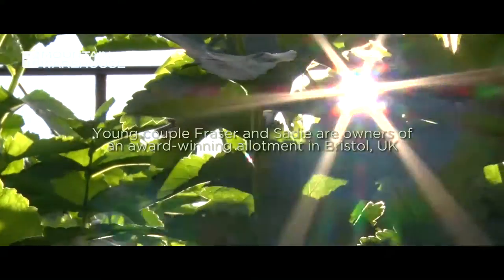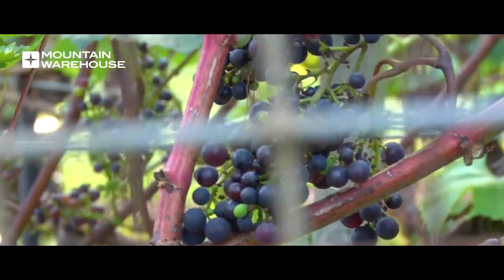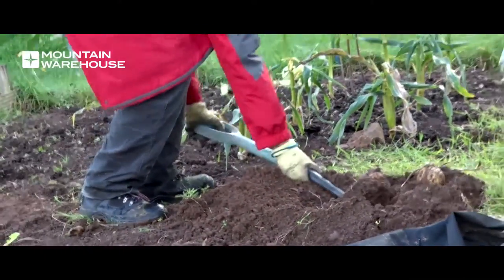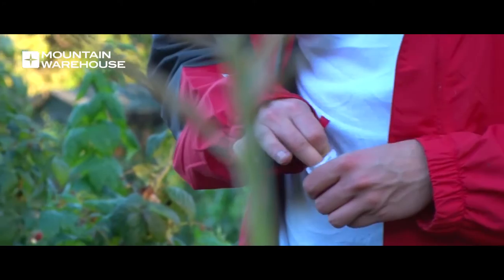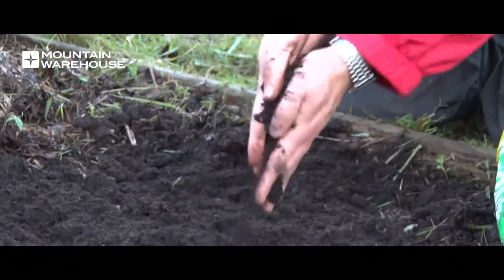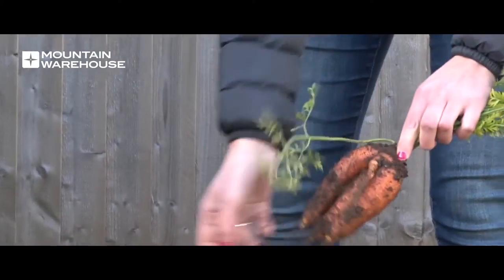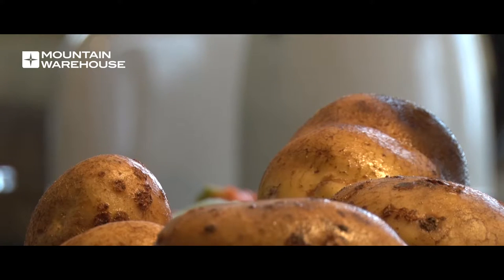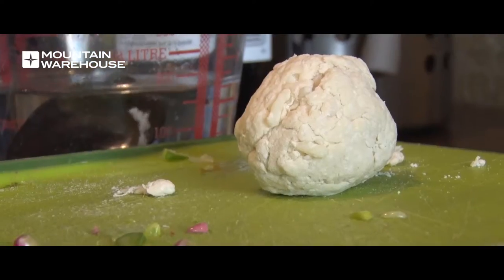The Allotment (Mountain Warehouse Original Documentary)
"The Allotment" is an original Mountain Warehouse documentary featuring award-winning allotment owner Fraser and his girlfriend Sadie.

They share their vegetable growing tips and insight into maintaining their allotment in Bristol. Sadie shows off her home made vegetable patch at the bottom of her garden where she is growing pumpkins. Finally the couple use the food they have grown to cook up a delicious beef stew

[Edited differently from original audio]